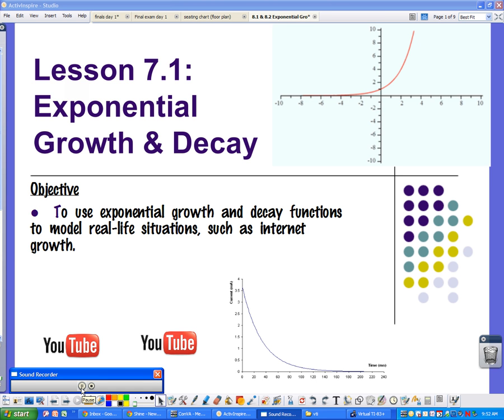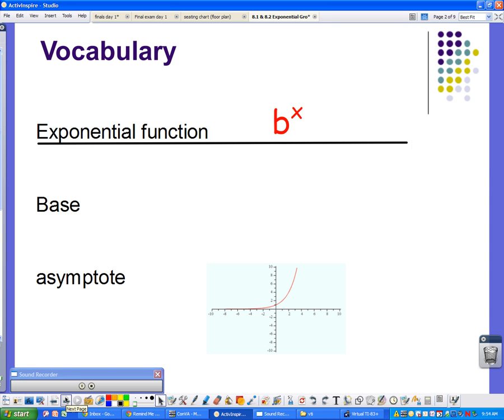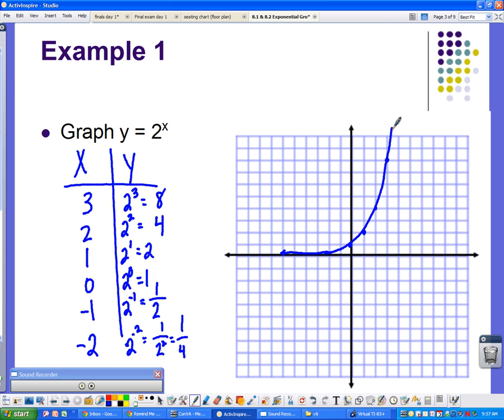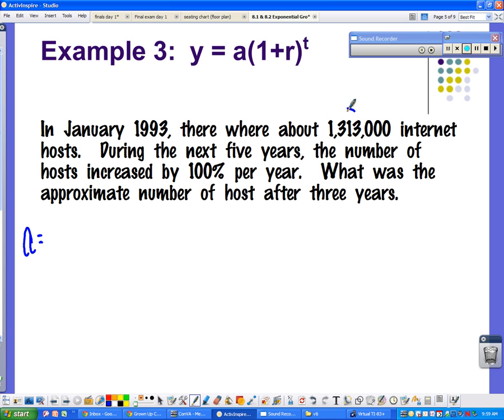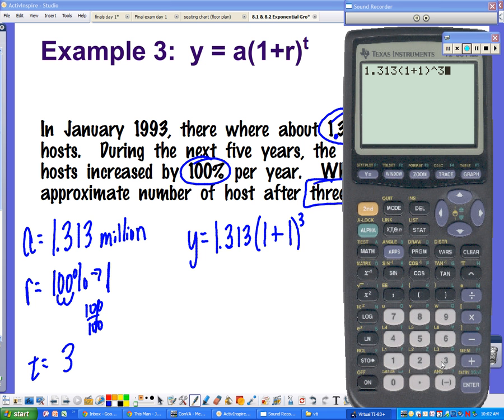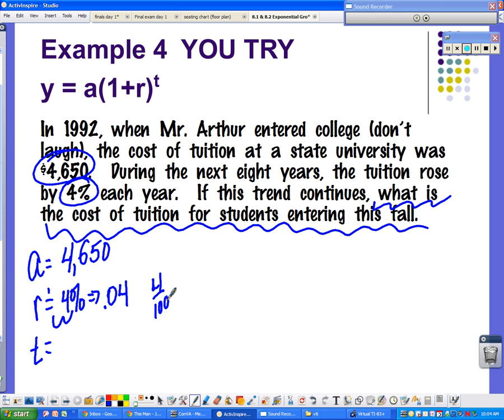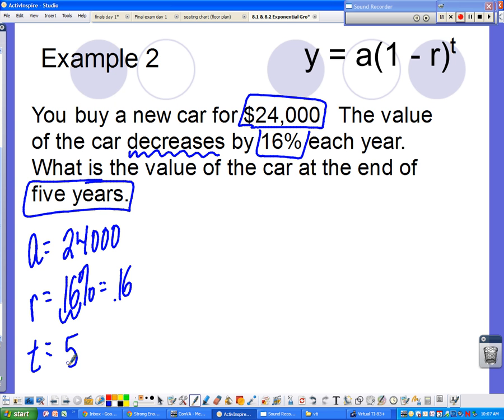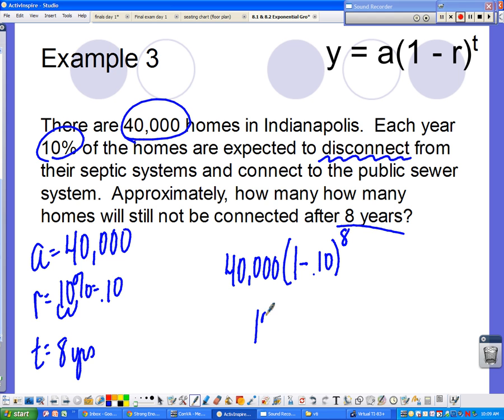7 1 Video